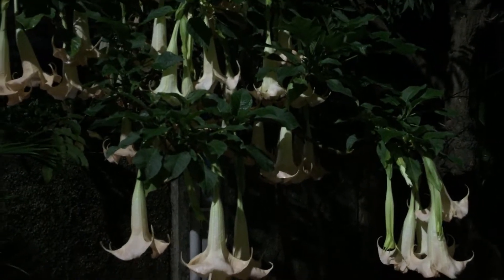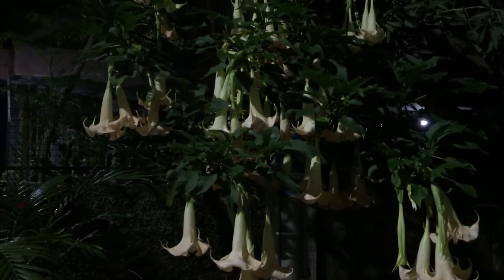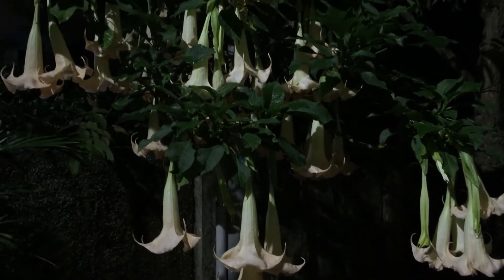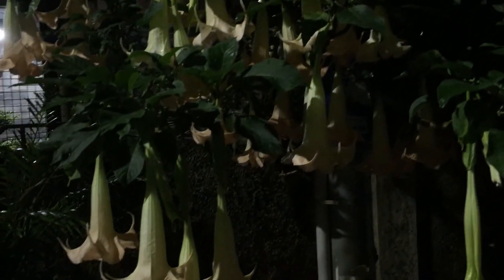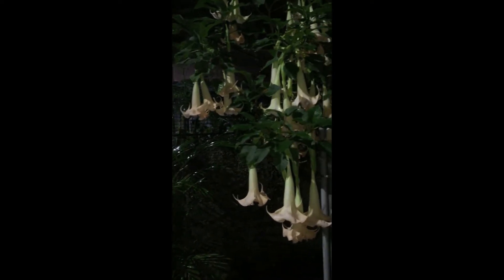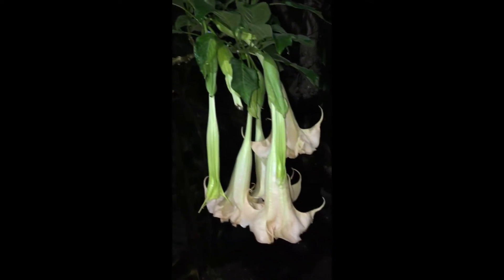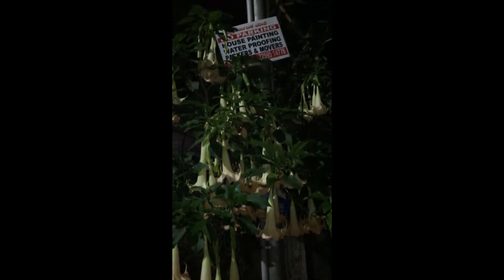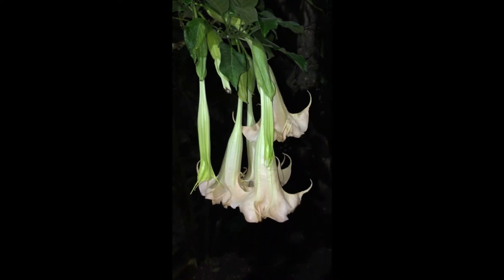|| SPOTTED A BEAUTIFUL ANGEL'S TRUMPET PLANT || BRUGMANSIA ARBOREA ||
They are native to the Andes mountains of southern Colombia, Ecuador, Peru, western Bolivia, and northern Chile.

1. Watering too often.

2. Inadequate lighting.

3. Unnecessary repotting.

1. solar box camping light warm
2. Seaweed
3. Cow dung cake
4. Grow bag with pvc
5. Neem oil
6. TrustBasket Hanging Pot Extension Hook - Set of 5
7. Vertical garden pots
8.Mini garden tools from Amazon
9.Buy Watering bottle for succulents 👇🏼
10. Get your moisture meter here 👇🏼
11.Casa de amor ( SAND )
12. Banana peel powder fertiliser